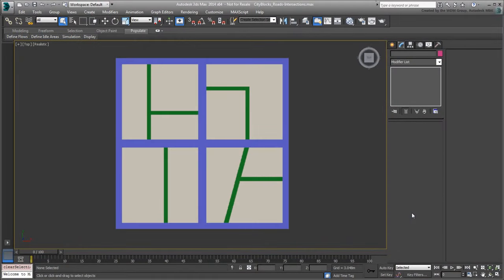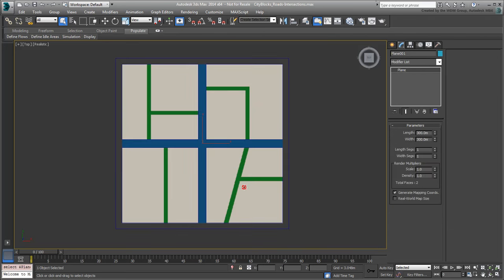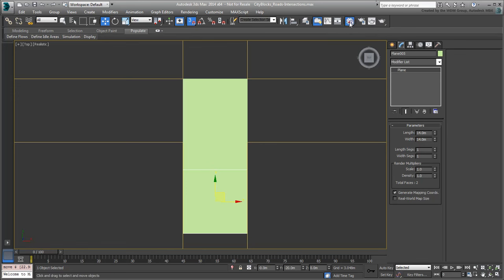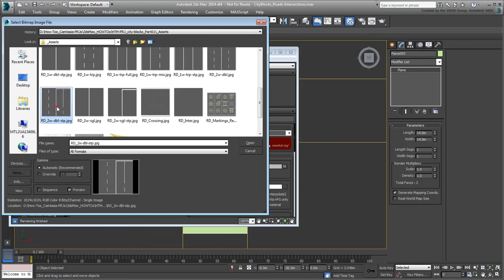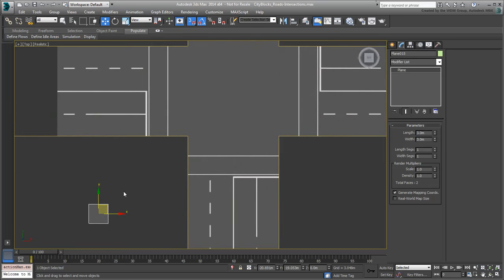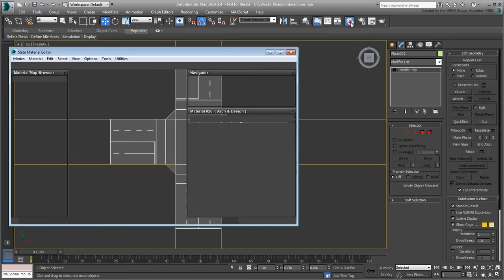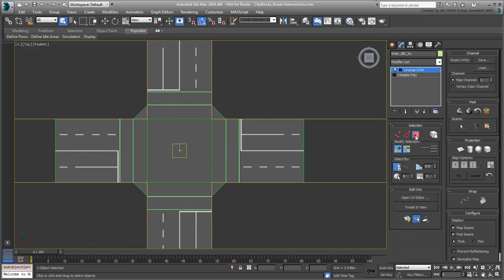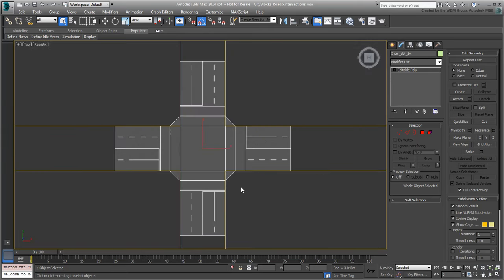3ds Max - Creating City Blocks - Part 4 - Road Intersections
In this tutorial, you work on road intersections.You start with the cross intersection at the center of the city block, and then you use that intersection as a template to create others.
Level: Intermediate
Recorded in: 3ds Max 2014